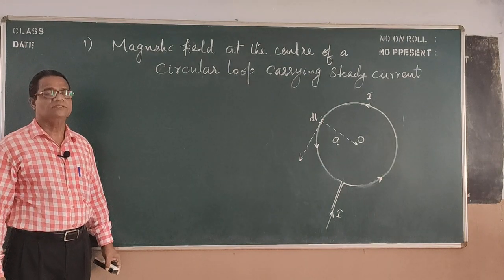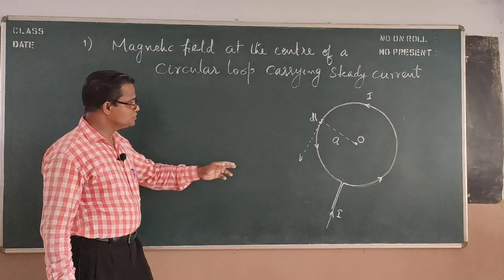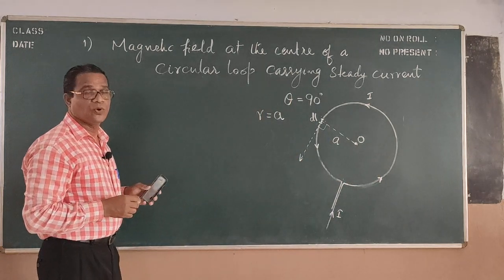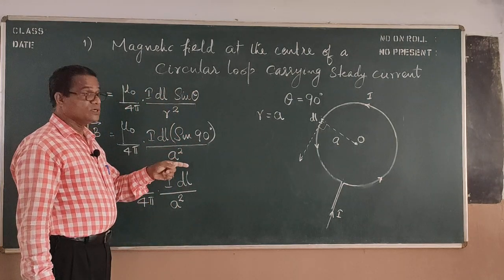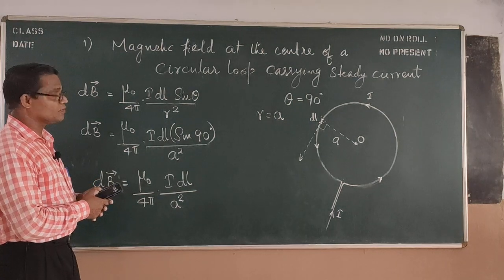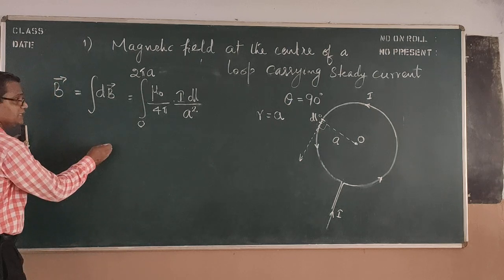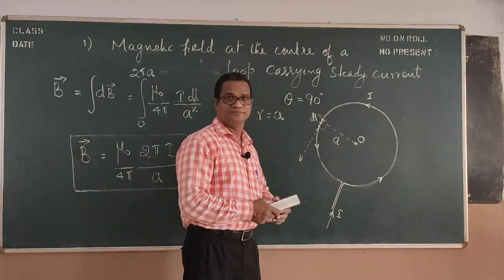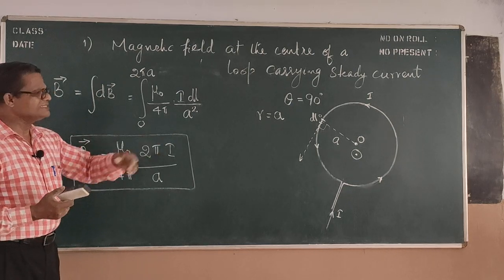Rj/Physics XII/Magnetic effect of electric current 3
Magnetic field at the centre of the circular loop carrying steady current